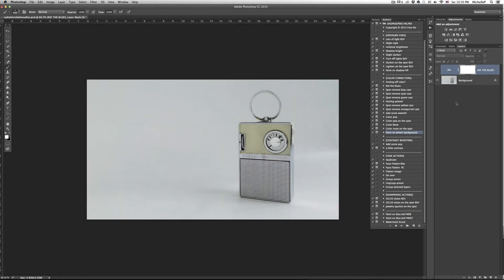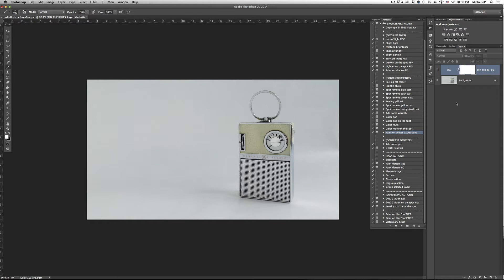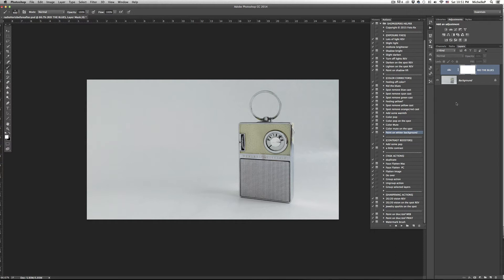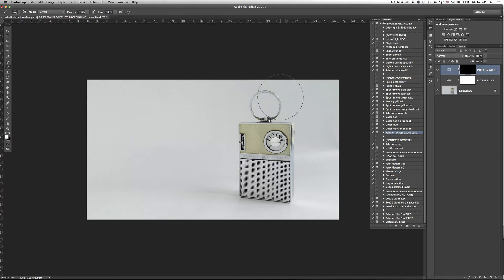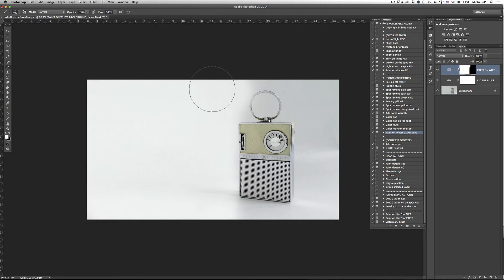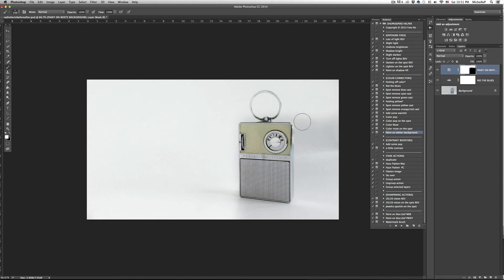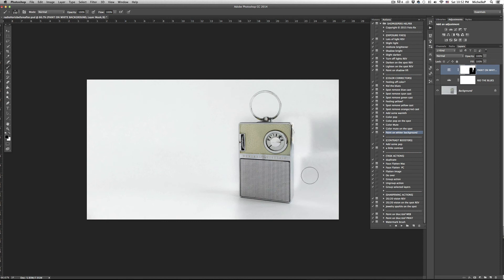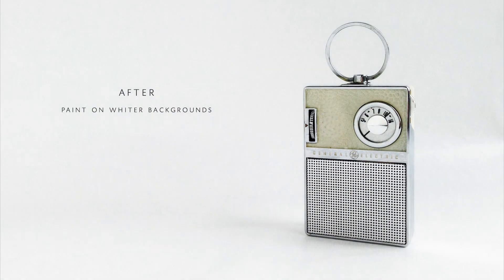Foto Rx Shopkeeper's Helper: How to Get Whiter Backgrounds for Product Photos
Check out how quick + easy it is to use our stellar Whiter Backgrounds action! Included in our Foto Rx : Shopkeeper's Helper Premium Photoshop Actions set.